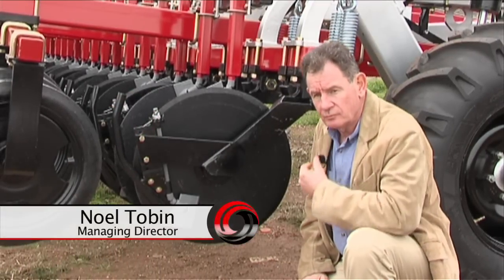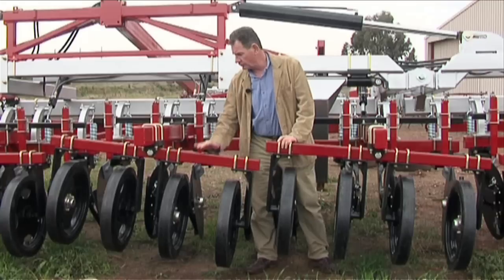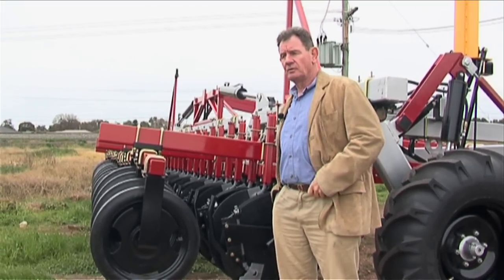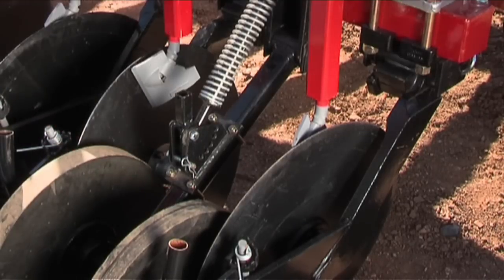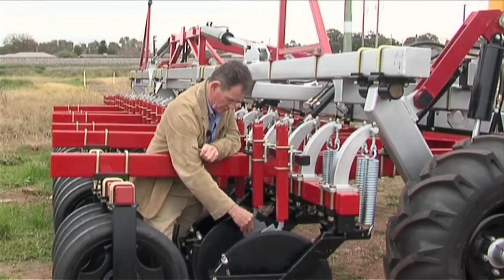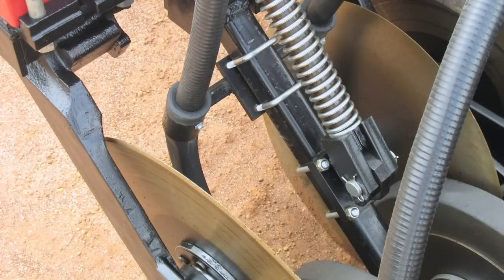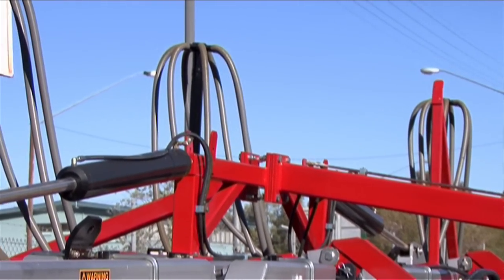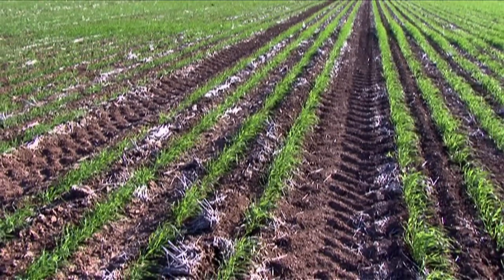No Till - 10 Options And Features - Tobin No-Till - Disc Drill Seeding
Depending on soil types and conditions, Tobin No Till offers a range of options to obtain accurate consistent seed placement no matter the challenge. This video gives an overview of what options you might require and their function.